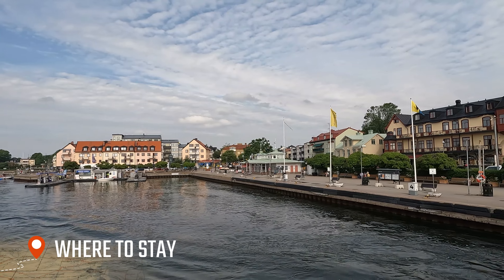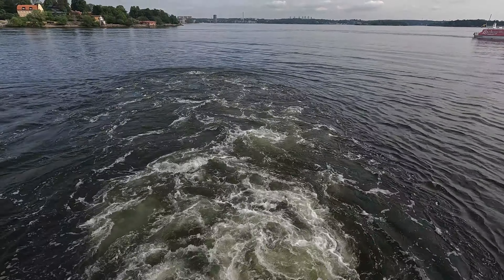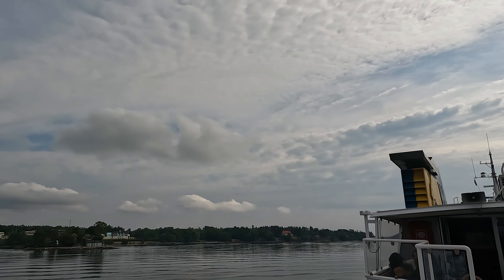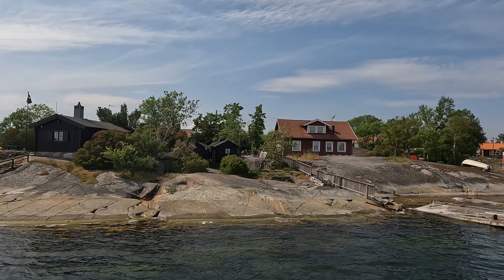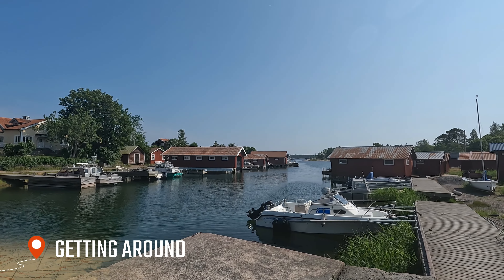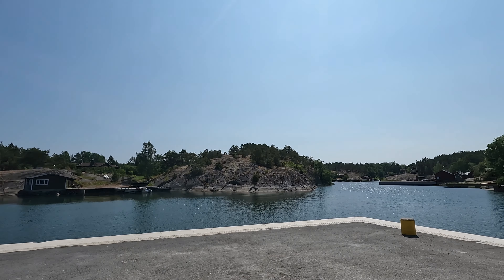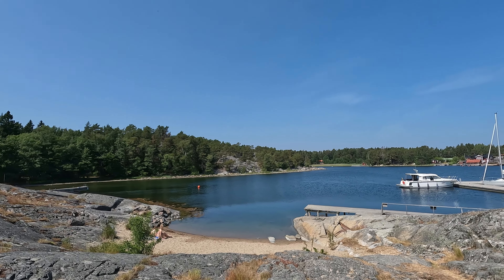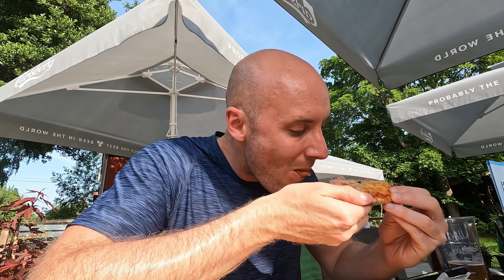The Stunning Stockholm Archipelago in Summer - A Travel Guide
You must visit the Stockholm Archipelago, and in this video I'll show you why! Focusing on the island of Moja, I'll show you how easy it is to get to into the archipelago from Stockholm, on the network of Waxholmsbolaget ferries that run from the city centre.

Our ferry docks in the village of Berg, also where we'll be staying in a quaint and cosy wooden cabin. I'll also show how easy it is to get around by bicycle, like the locals, as well as how you can sample and embrace that go-slow lifestyle.

Chapters
0:00 - Hello
0:32 - Where to stay
1:25 - Getting in - Ferries!
2:58 - The ferry
4:29 - Welcome to Berg!
4:55 - Cabin tour
5:46 - Berg overview
7:31 - Getting around Moja
8:25 - Langvik
10:03 - On your bike
11:47 - The end

I cant recommend a trip here enough. For ferry timetables and maps, check out the Waxholmsbolaget
There is also a VERY helpful information booth at Stromkajen in Stockholm too.